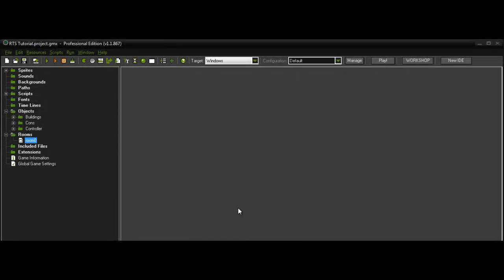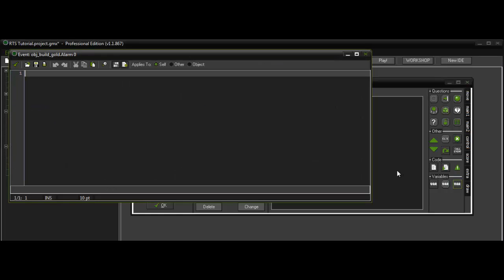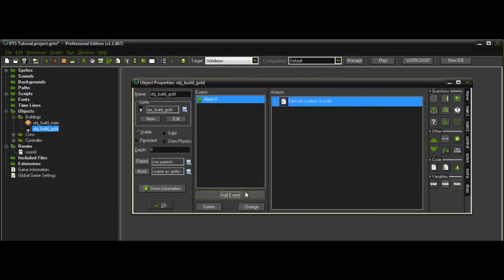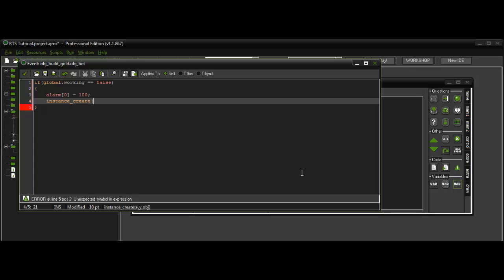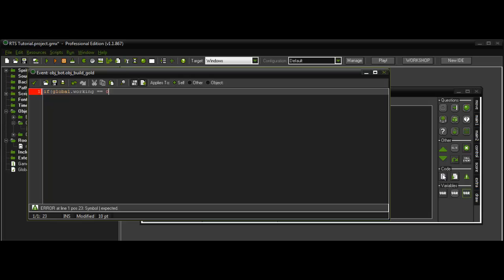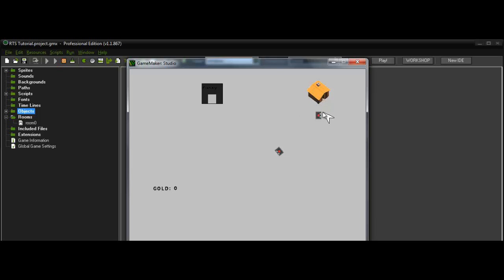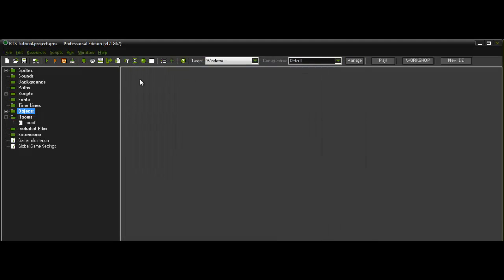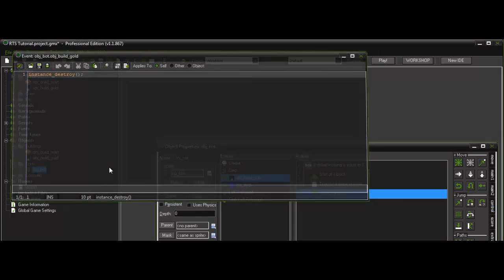Game Maker - RTS Tutorial - Part 4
Game Maker
RTS Tutorial
Part 4 - Gold!!!